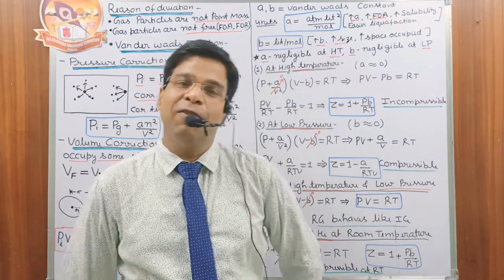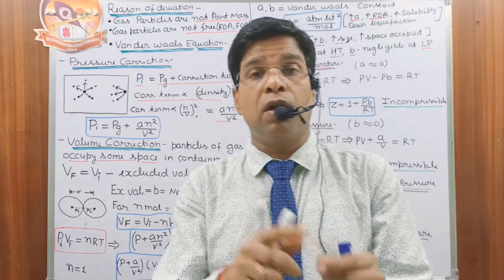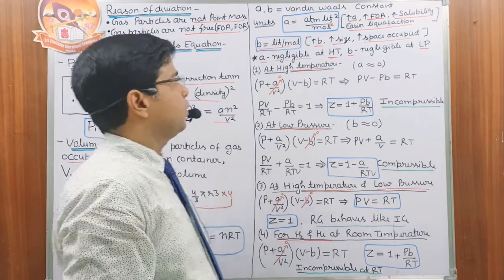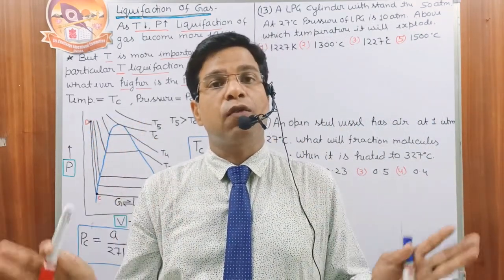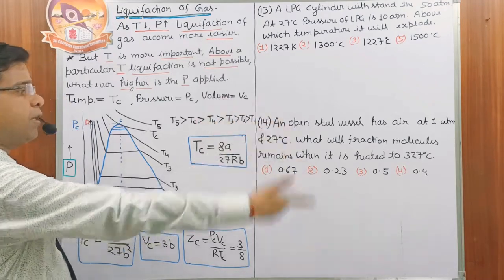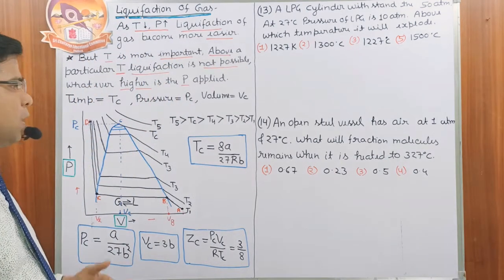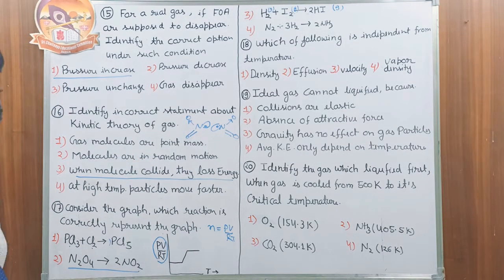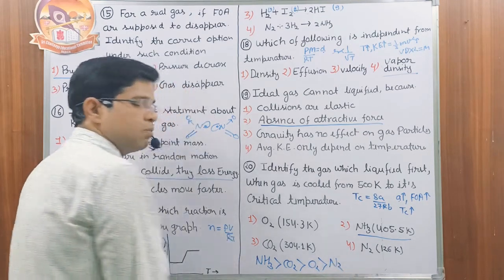Gaseous State || State of Matter || Van der Waals Equation || Liquefaction of Gas || Chem Idea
This video is the last part of revision series of chapter Gaseous State or State of Matter. it is part of class 11 chemistry NCERT Prepared for the students of NEET, IITJEE Mains and IITJEE Advanced. This video covers topics like Van der Waals Equation, Pressure correction, volume correction, compressibilty factors at different conditions, Liquefaction of Gas or critical phenomenon of gas.

for any doubt or clarification please comment